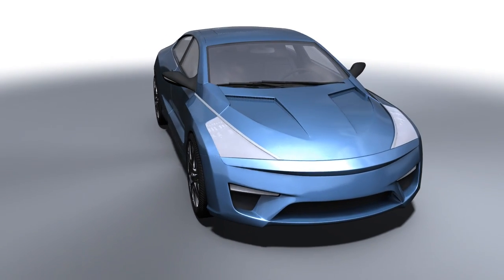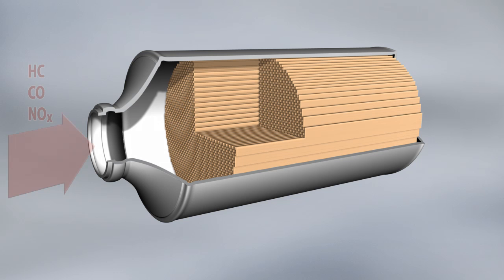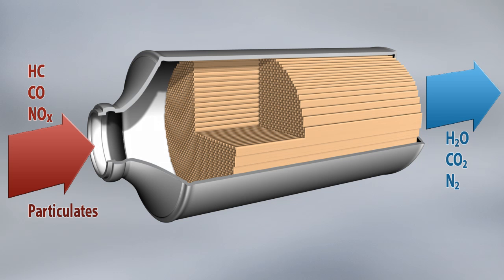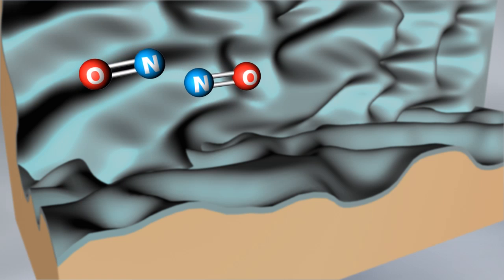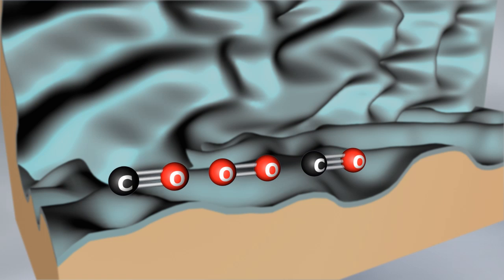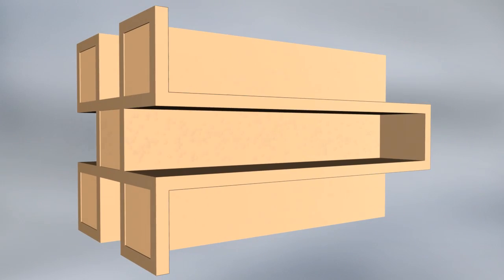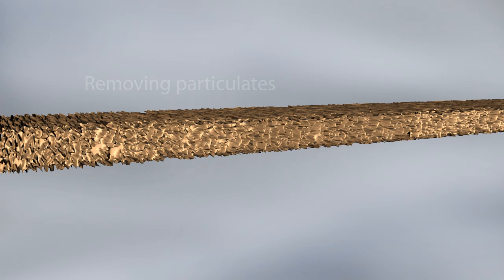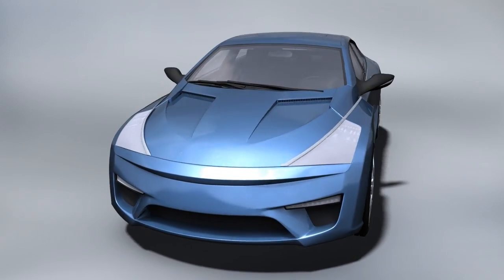FWC™ Four-Way Conversion Catalyst - How Does it Work?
The innovative FWC™ catalyst combines the functionality of a TWC catalyst with a filter to remove all four pollutants from gasoline-engine exhaust, with just one component. This can help automakers meet strict new emissions regulations including Euro 6.

We create chemistry.